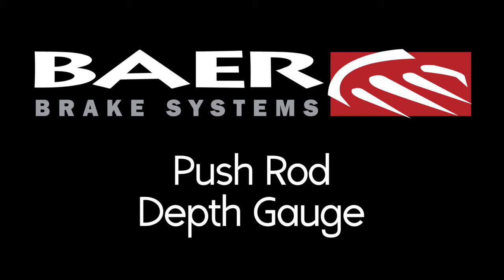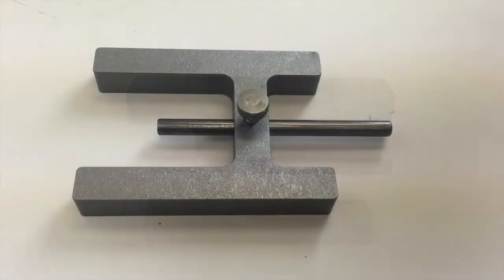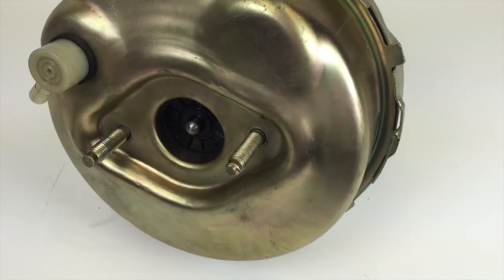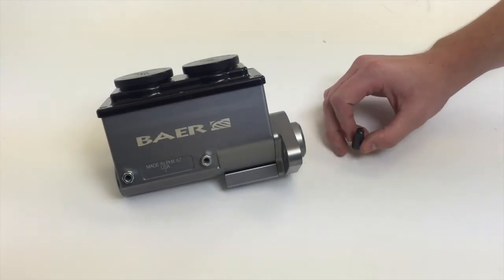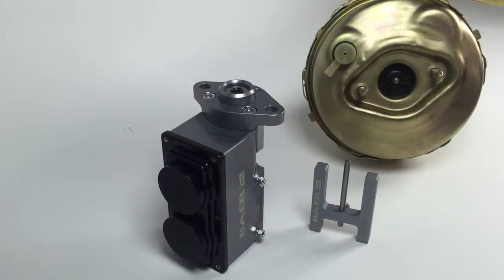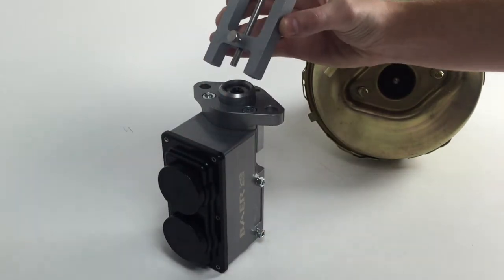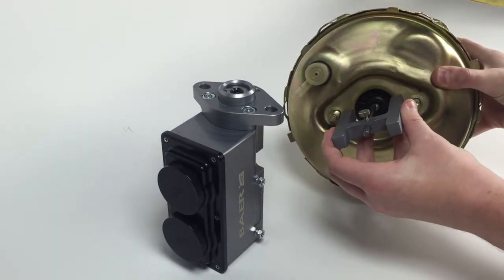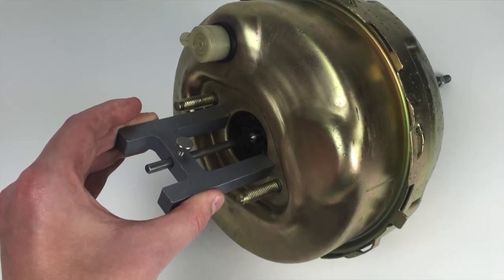Baer Brakes - How to Use a Push Rod Depth Gauge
How to Use a Push Rod (Booster Pin) Depth Gauge

In this video we teach you how to use a push rod, commonly referred to as a booster pin, depth gauge. Got a soft pedal? It could be the gap between the booster pin of the brake booster and the master cylinder. This tool is used to measure the push rod distance between the master cylinder piston. Baer recommends a .005" distance between the master cylinder and the booster pin, for optimum pedal feel.

Brakes Without Limits!